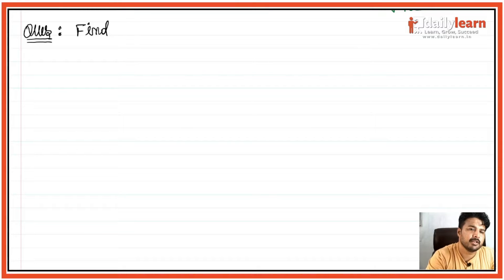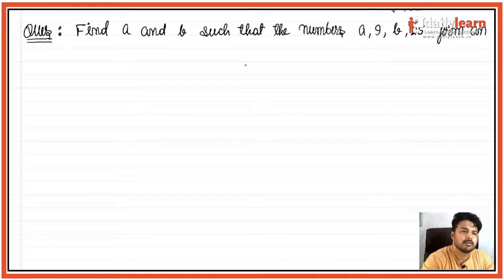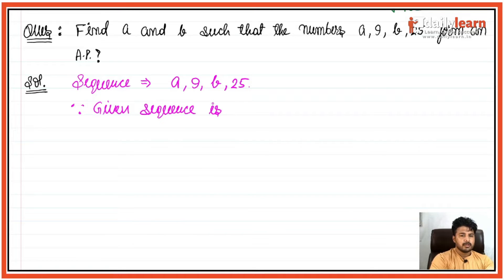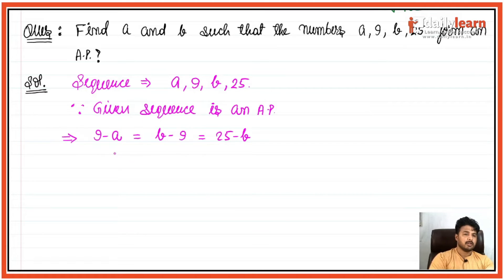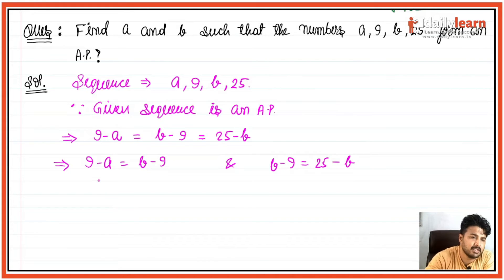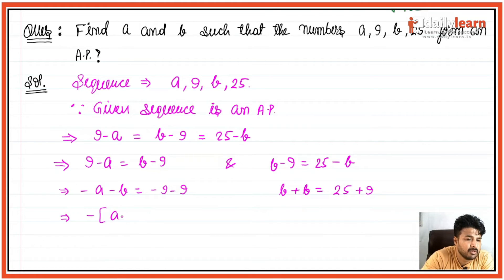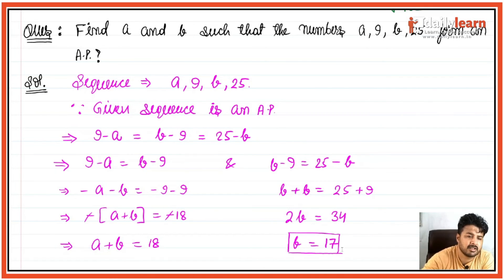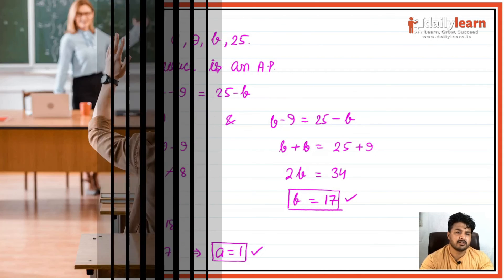important questions chapter 5 | class 10 maths | arithmetic progressions mathematics class 10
question: find a and b such that the numbers a, 9, b, 25 form an ap?

Welcome to ASK YOUR DOUBT

We dedicate this channel to Class 10 students. If you have doubts regarding your mathematics subject, you can ask your doubt here on this channel. You just have to follow a few steps.

STEP 1: Find your class 10 mathematics doubt.

STEP 2: Click Picture of your doubt.

STEP 4: We will make a dedicated video for your doubt in 24 to 48 hours and upload it here.

class 10 maths arithmetic progression full chapter explanation in english,
arithmetic progression class 10 jr tutorials practice set 3.3,
class 10 arithmetic progression exercise 5.2 question number 8,
class 10 arithmetic progression exercise 5.3 question number 8,
arithmetic progression class 10 5.3 8,
example 8 class 10th arithmetic progression,
class 10 arithmetic progression 9.6 rd sharma,
icse class 10 maths chapter 9 arithmetic progression